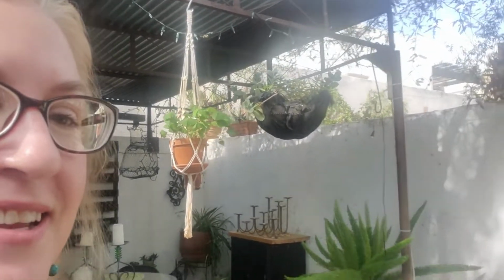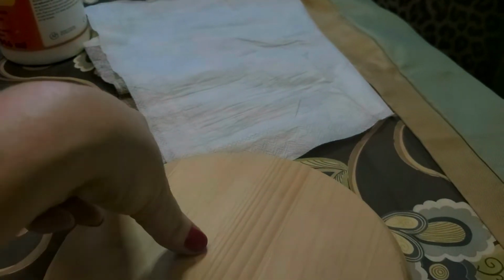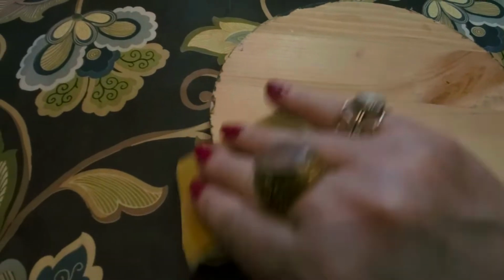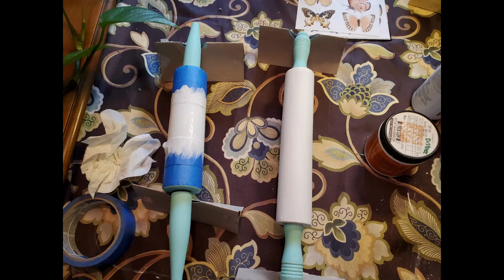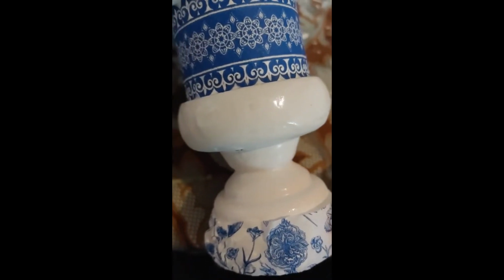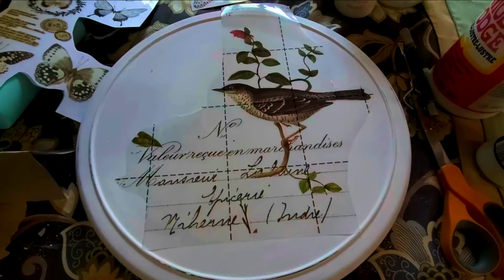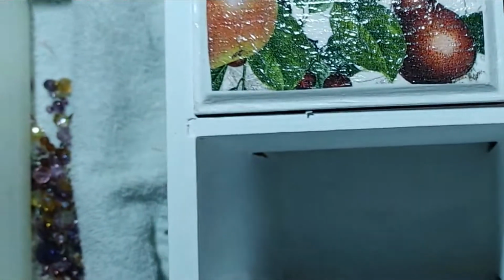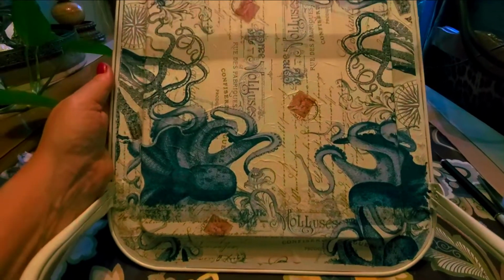Birds & Bees & Butterflies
6 charming DIY projects, inspired by the birds & bees, or...butterflies!
Created with wondersharefilmora
Items used in video:
Chalk Paint, Hello HOBBY, Ivory, Wal-Mart
Mod Podge, any hobby or crafting store or section
Botanical napkins, Michel Artisans, Tuesday Morning
Sponge applicators & craft brushes, craft sections
PPG paint samples, Duck Egg Blue by Dunn Edwards
220 grit sandpaper, crafting or home repair section
Valspar clear sealant, ACE Hardware, Home Depot, Lowe's
Paint transfers, Re-Design by Prima
Cheese board & cloche lid, stash items
Vintage rolling pins, thrifted
Burlap ribbon, vintage
Plastic greenery, thrifted
Homemade cake stand, thrifted
Vintage jewelry box (1990s), stash
Vintage lazy susan, thrifted
Vintage lap TV trays, thrifted